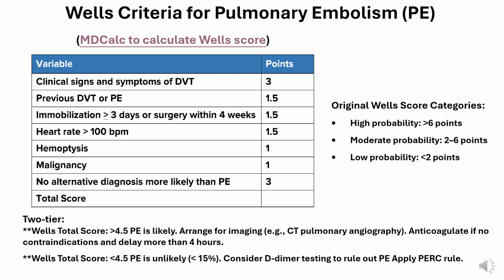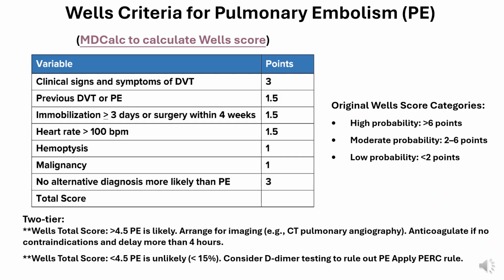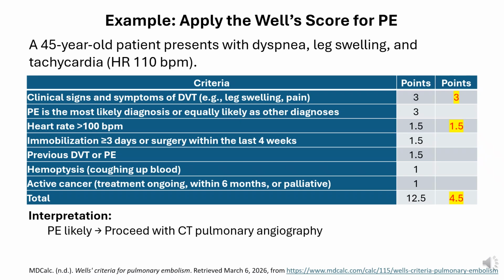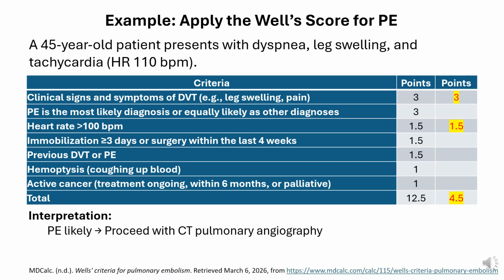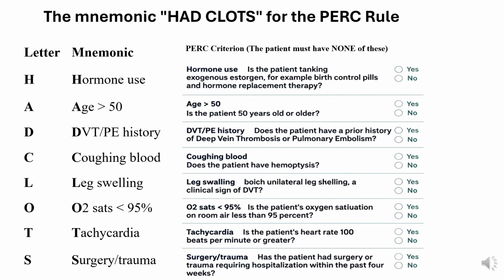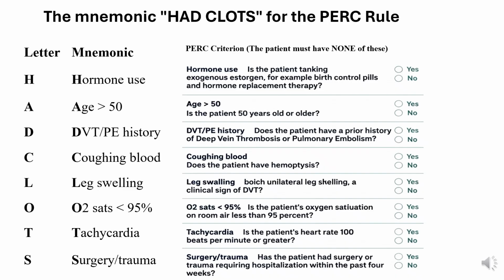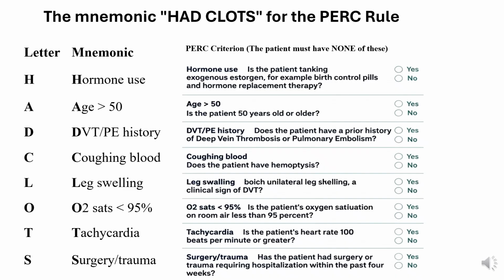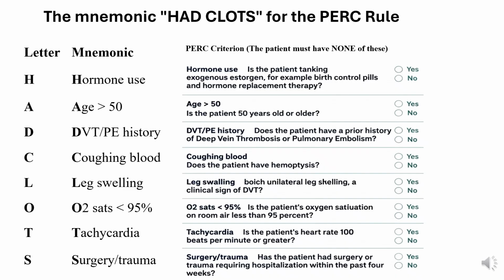PE Wells and PERC